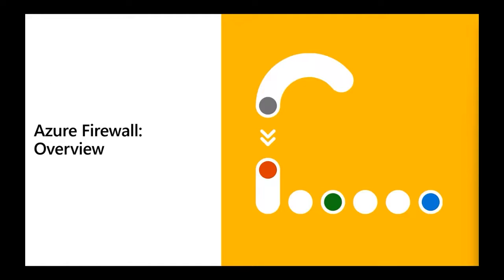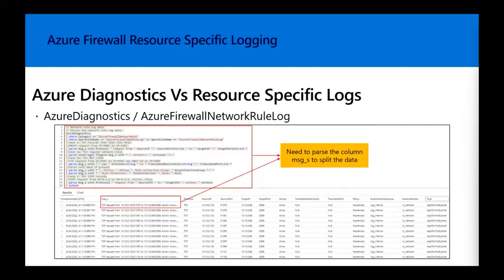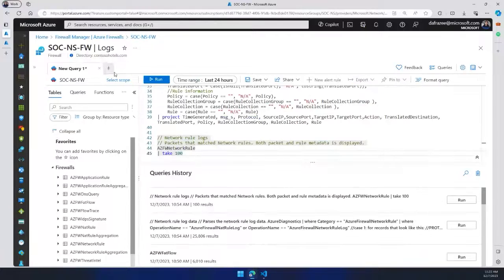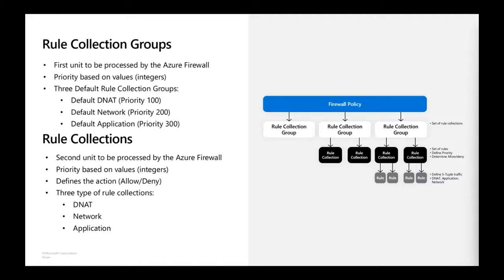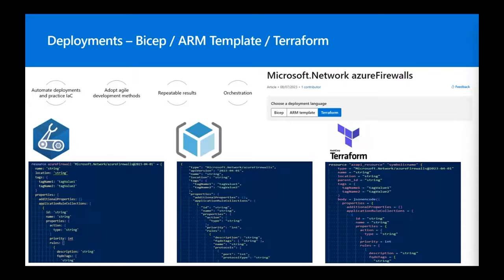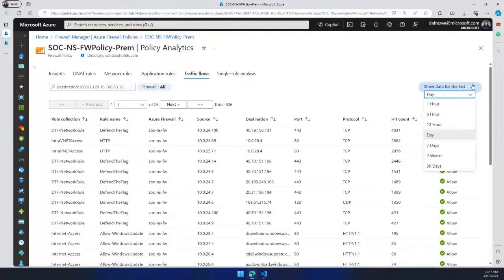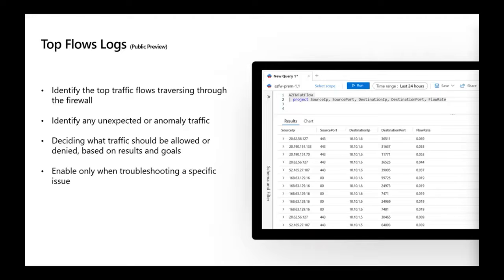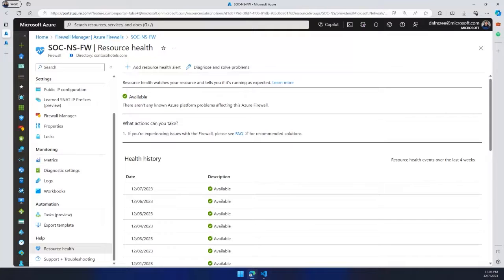Azure Firewall Monitoring, Management and Troubleshooting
Thursday, December 7, 2023, 11:00 AM ET / 8:00 AM PT (webinar recording date)

Azure Network Security Webinar | Azure Firewall Monitoring, Management and Troubleshooting

Presenter: David Frazee & Gustavo Modena

Description:
Join us for an insightful webinar dedicated to Azure Firewall Monitoring, Management, and Troubleshooting. In this webinar, we will dive into the Azure Firewall tools, features and techniques that will empower you to effectively monitor, manage, and troubleshoot your Azure Firewall deployment.

Timestamps:
00:00 - Introduction
01:37 - Azure Firewall: Overview
05:31 - Monitor
16:00 - Demo
25:00 - Management
35:35 - Demo
47:41 - Troubleshooting
55:38 - Demo
59:51 - Q&A, Outro